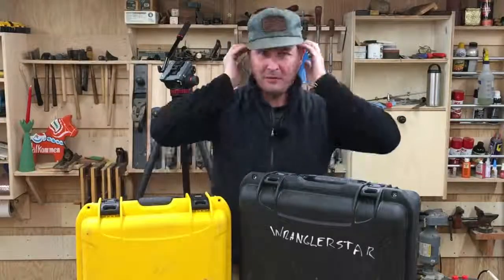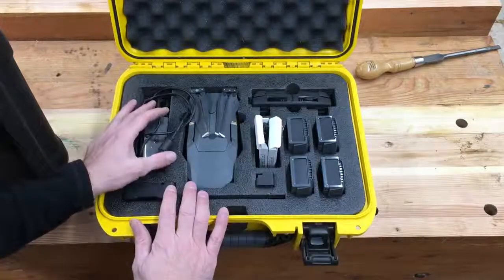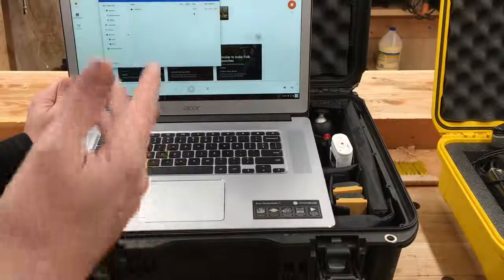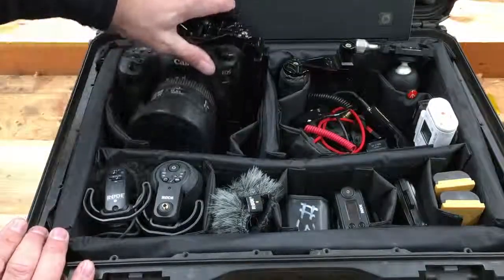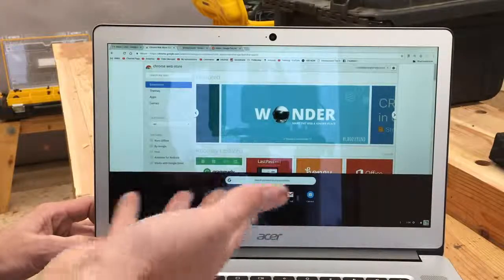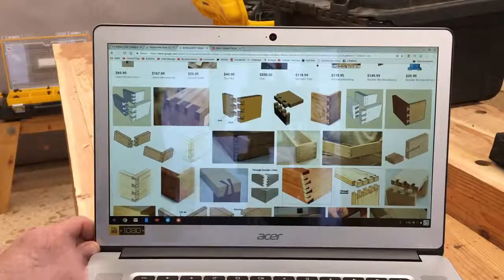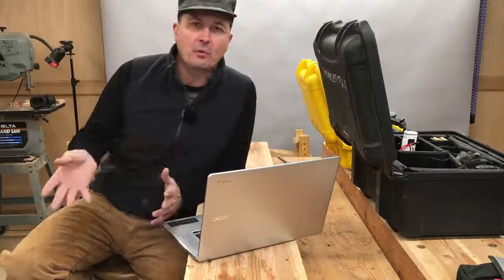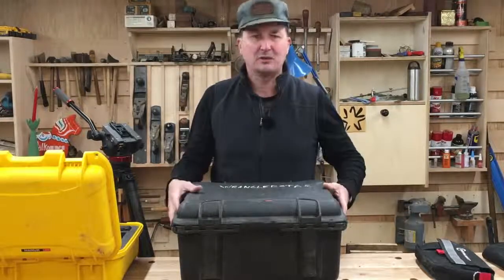How To Make A YouTube Video Behind The Scenes